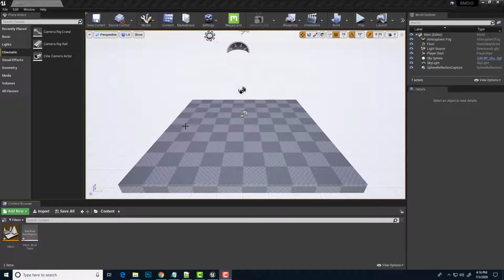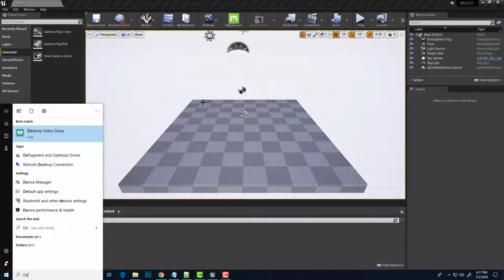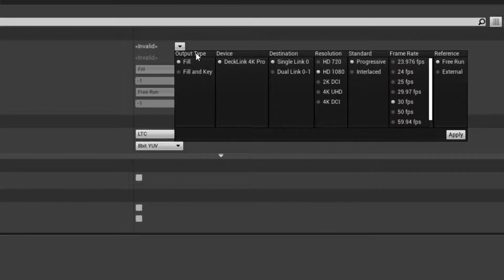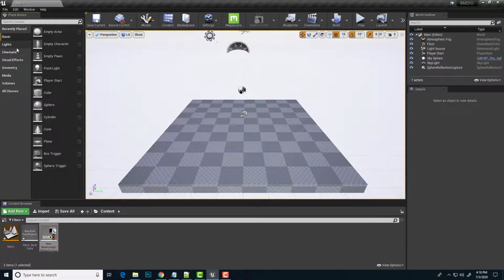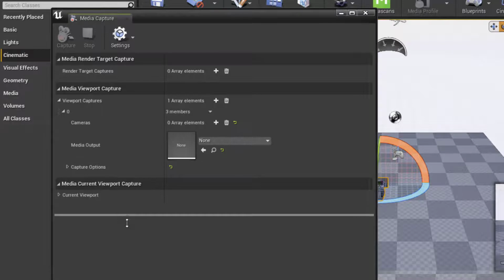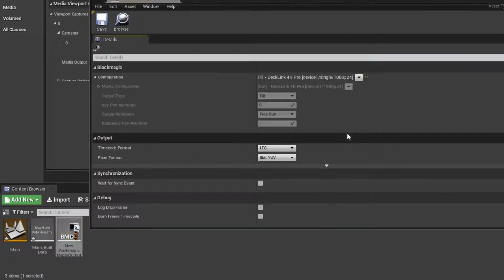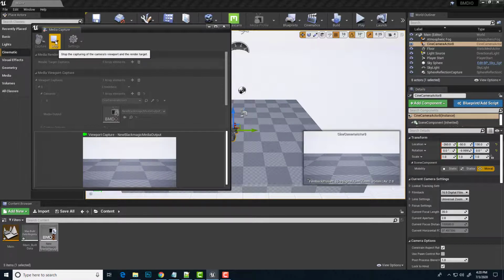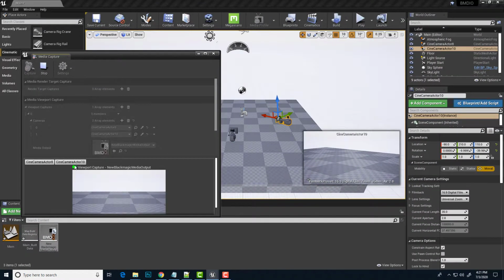Unreal Engine Live Video Out via Blackmagic Decklink Card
A walk through of the process of setting up Unreal Engine to output video through a Blackmagic Design Decklink video board for Virtual Production.